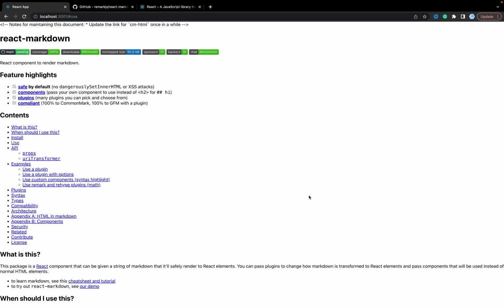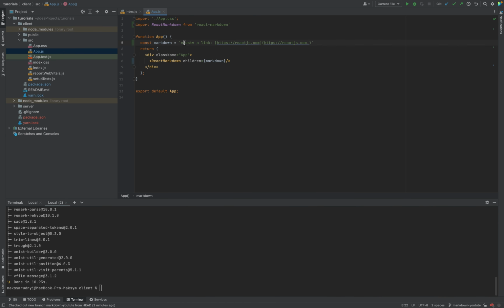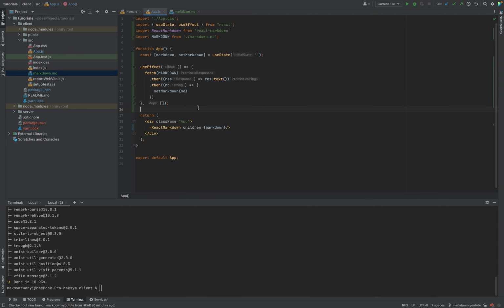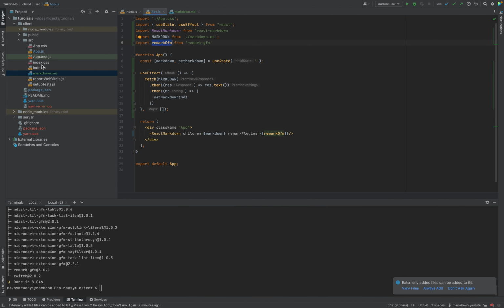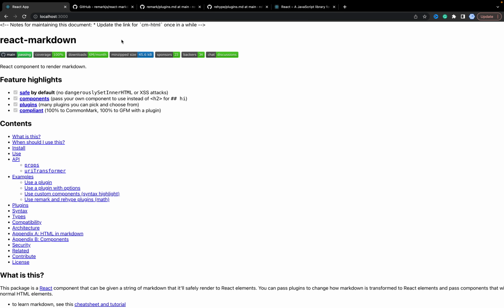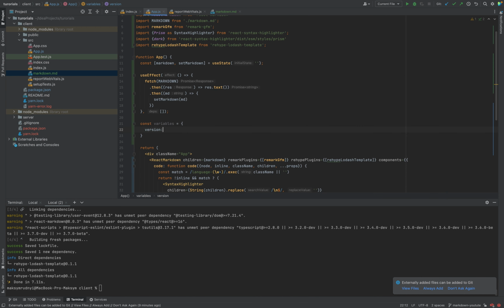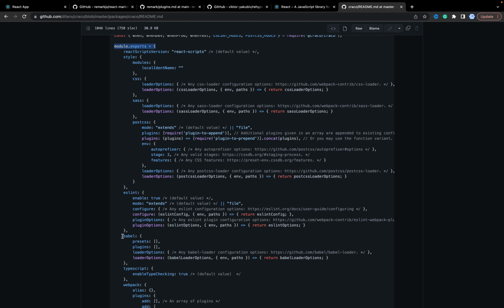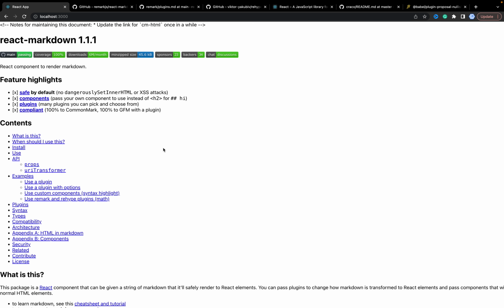How do I render markdown content in React?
In this tutorial, I'll show you how to render markdown with React. We'll use react-markdown package. This package is a React component that can be given a string of markdown that it’ll safely render to React elements. Markdown can be converted to React elements using plugins, and components can be passed in place of standard HTML elements.

During this video, you will find answers for the next questions:
- How do you integrate markdown in React JS?
- How do I use markdown file in React?
- How do I import a markdown?
- How put a variable template in markdown?